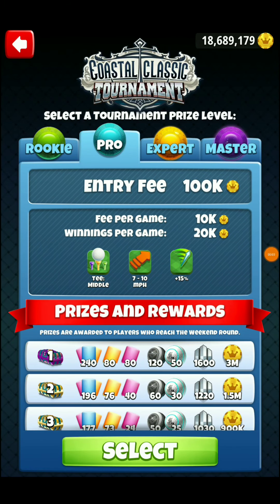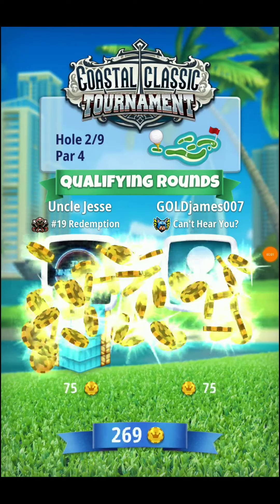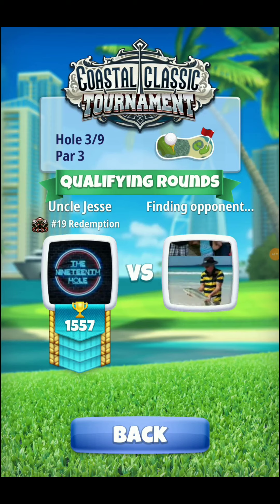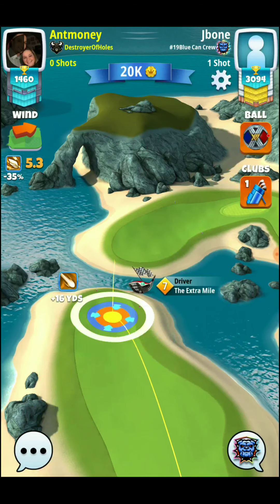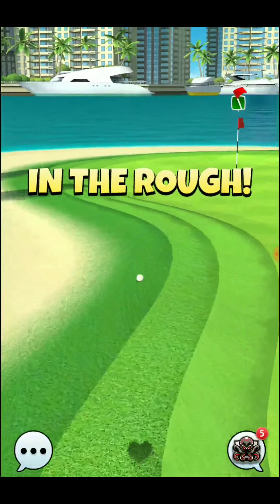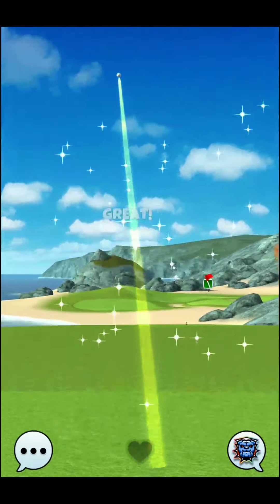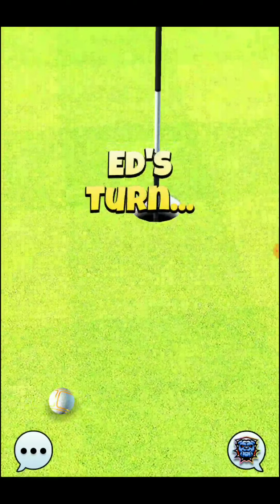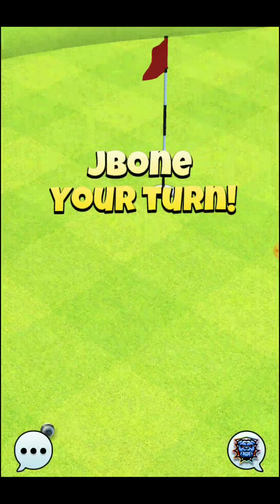Golf Clash, Coastal Classic - Pro Playthrough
(Time Stamps Below - Coming Soon)
Pro Playthrough for the Coastal Classic Tourney. These are the Tourney winds and this video will show you how to play holes 1-9. Full commentary